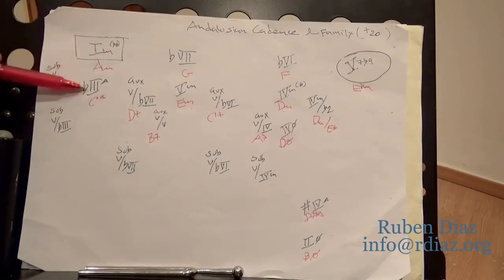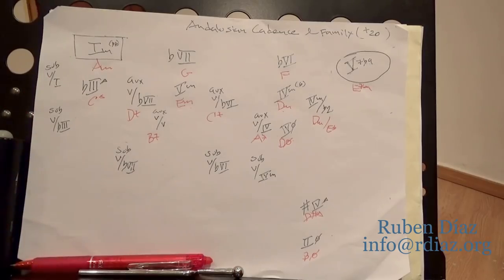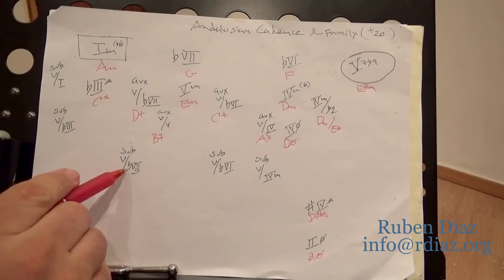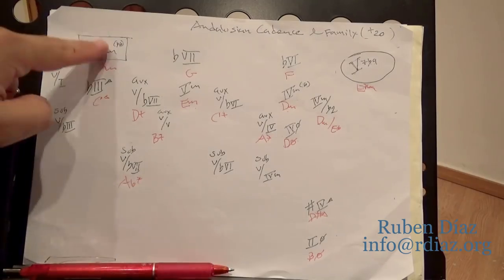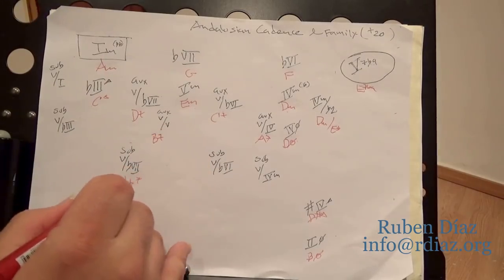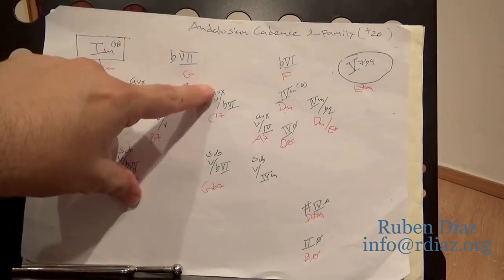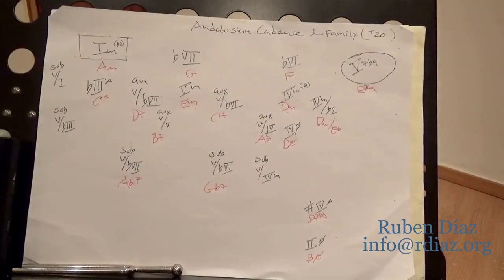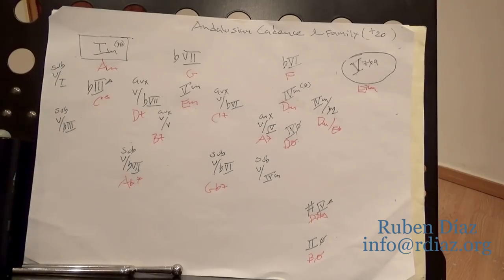Easy approach to the Andalusian Cadence mega tutorial 9 / flamenco guitar lessons Skype/ Ruben Diaz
^Ex.1/ 00:01
Ex.2/ 01:52
Ex.3/ 09:52
Ex.4/ 04:38 topic